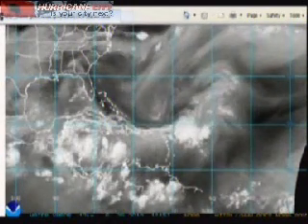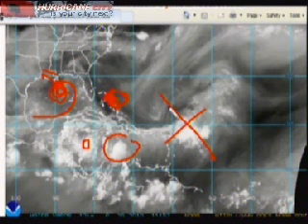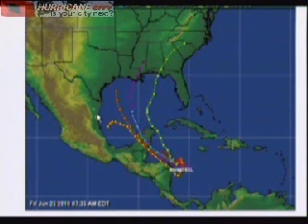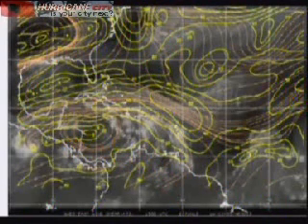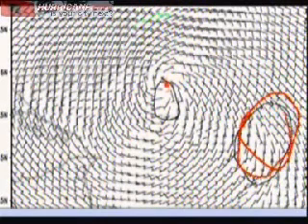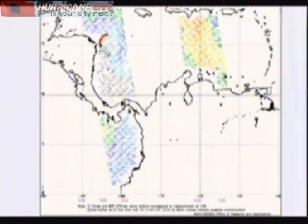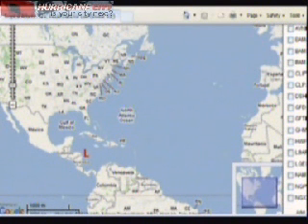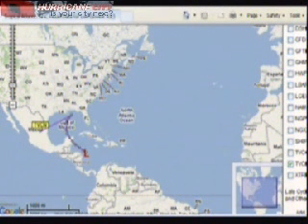tropical update video June 25th 8AM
latest on invest 93L threat to gulf